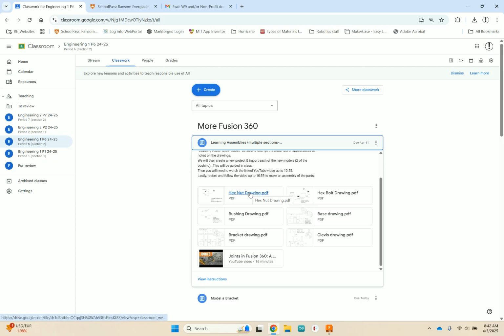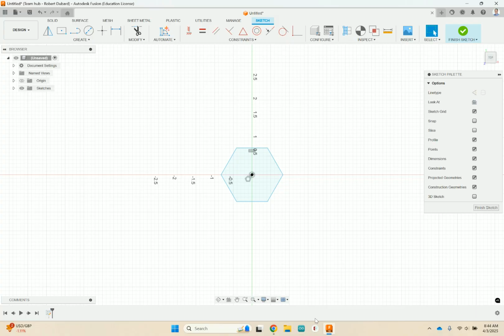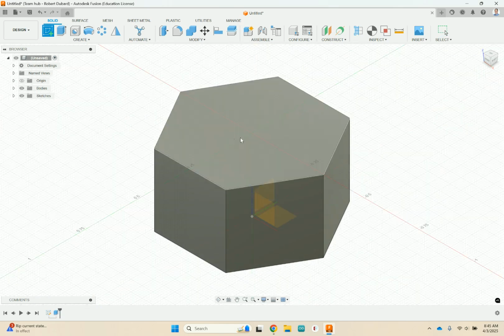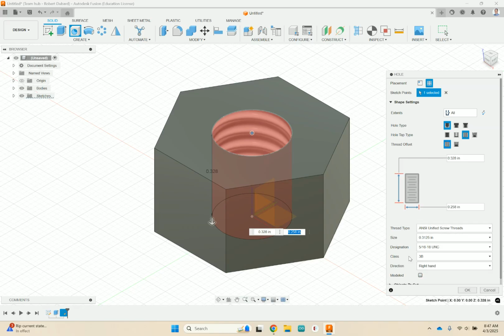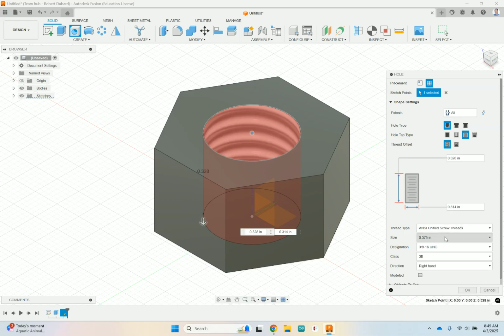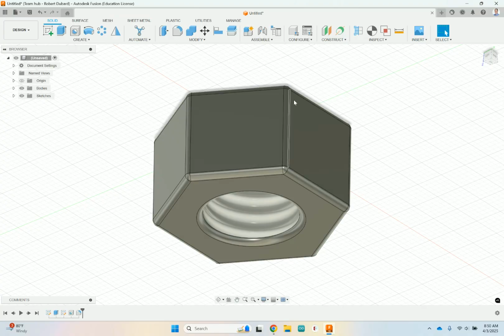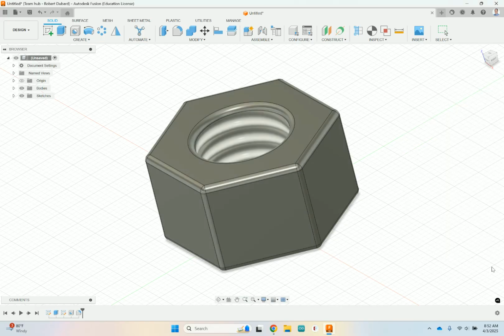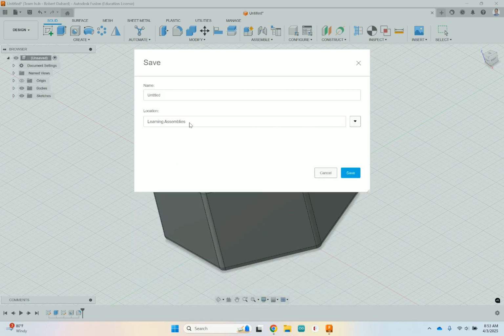Modeling a Hex Nut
In this video, I walk you through the process of creating a Hex Nut in Fusion 360, as part of a series that will also make a base, a bracket, a bolt, a clevis, and a bushing.  Please refer to the handouts provided for additional guidance. I encourage you to pause the video as needed to follow along with the steps. Let me know if you have any questions or need further clarification!